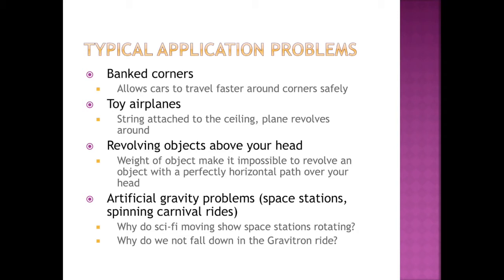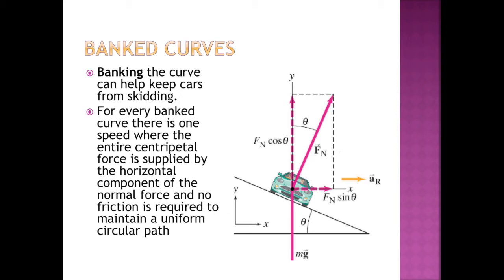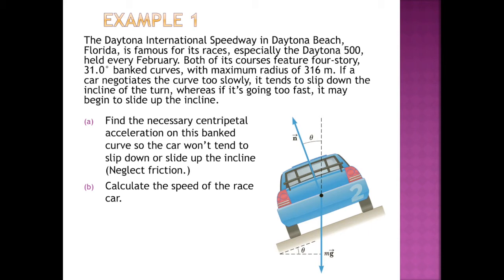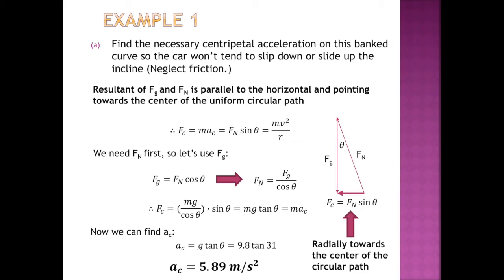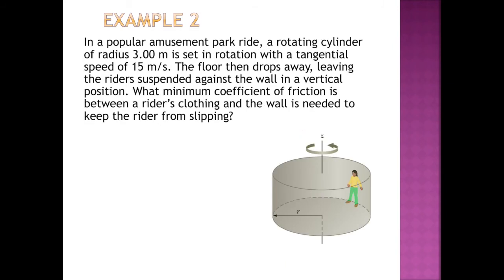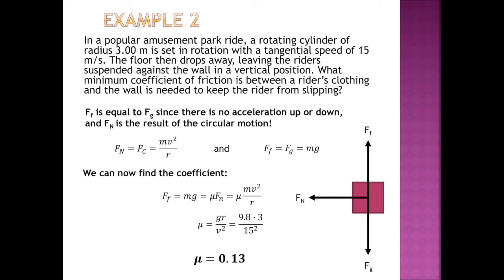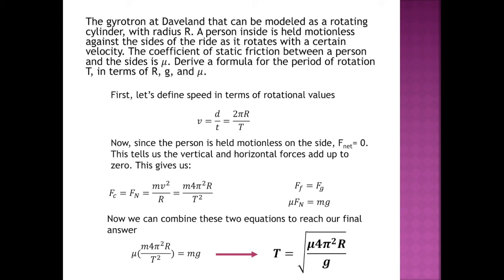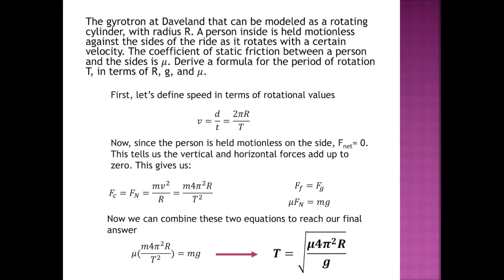AP Physics - Applications of Uniform Circular Motion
This is the second of three lessons on uniform circular motion and gravitation. In this lesson we go over a couple of the key applications of uniform circular motion concepts and how to deal with 2D cases. It will be important to take the lesson and apply it to other scenarios of this type.